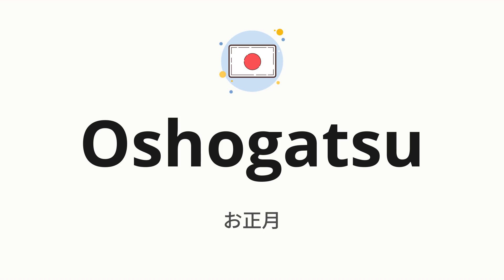How to pronounce Oshogatsu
🌍 Learn a new language now Master the pronunciation of 'Oshogatsu' お正月 📖 - which means : Japanese New Year 📝 - with this quick and clear tutorial by How To Pronounce!

In this video 📽️, we'll guide you through the correct pronunciation of 'Oshogatsu' in Japanese, using native speaker examples 🗣️👂 and easy-to-follow phonetic breakdowns 🎵. Whether you're learning Japanese for travel ✈️, business 💼, or just for fun 🎉, our guide will help you perfect your pronunciation in no time ⏰.